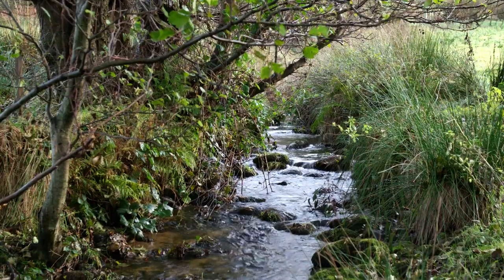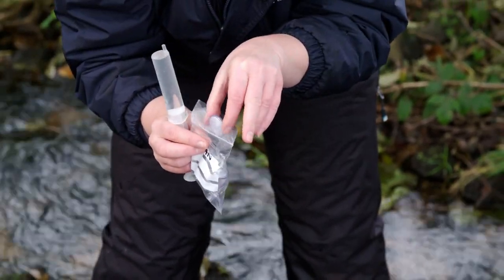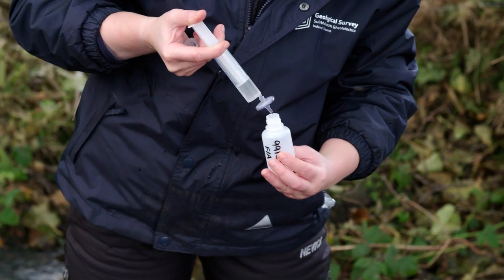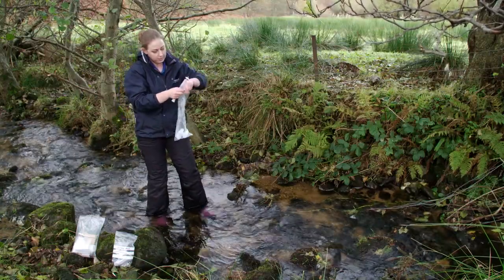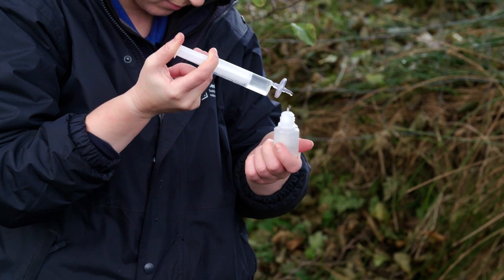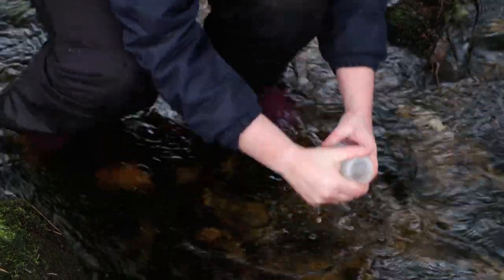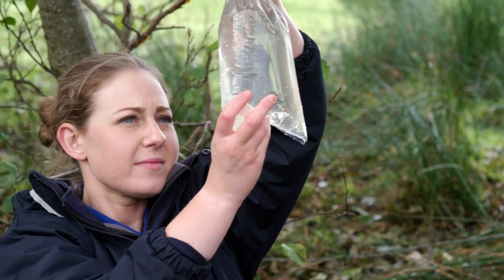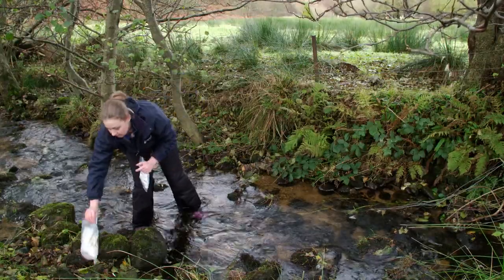Tellus geochemical sampling: collecting stream water samples